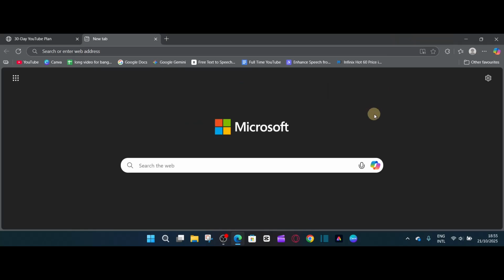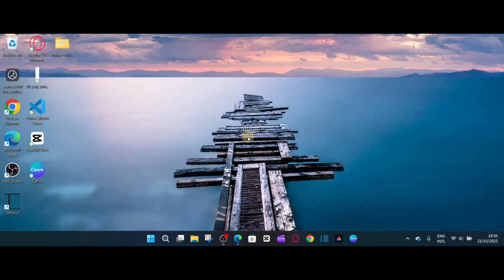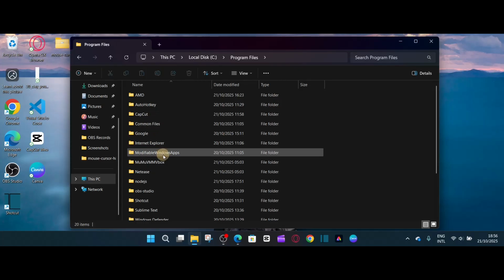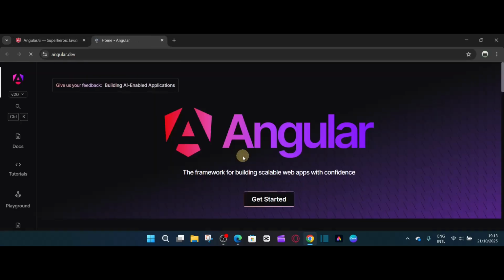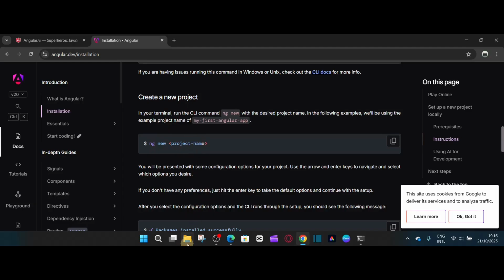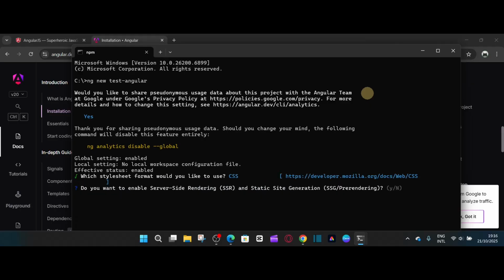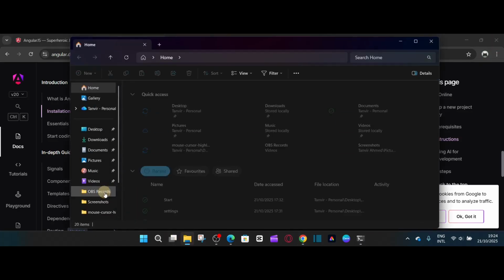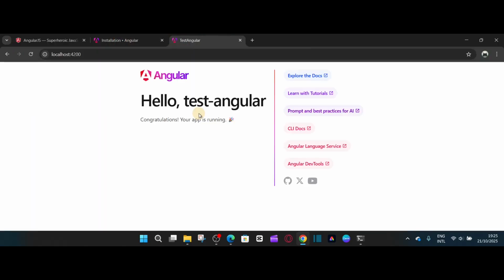How to install and create Angular app on Windows